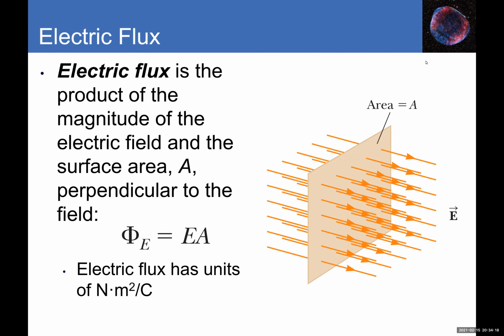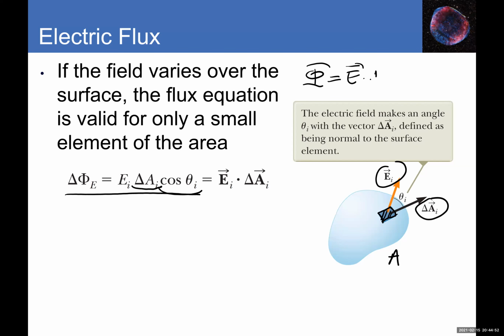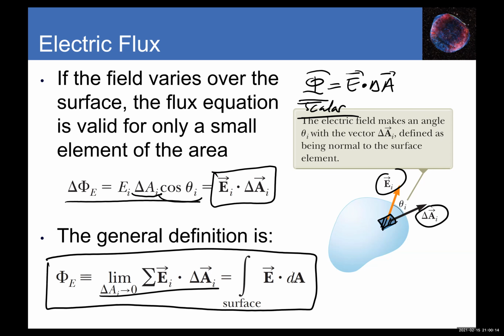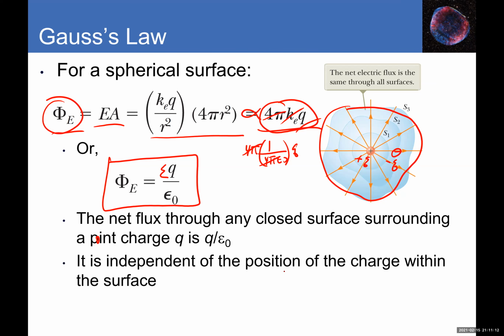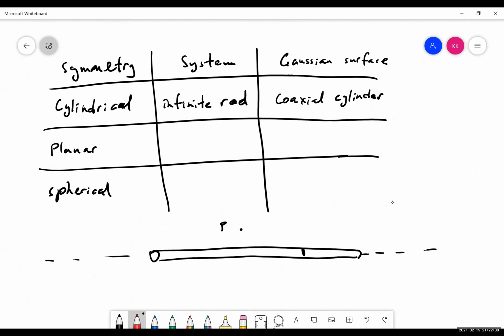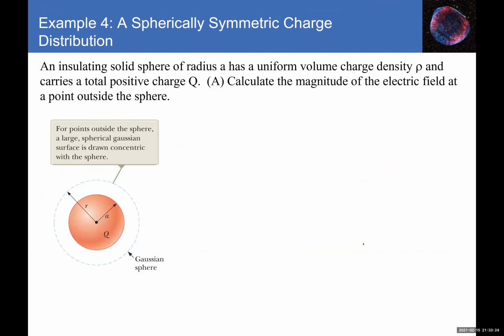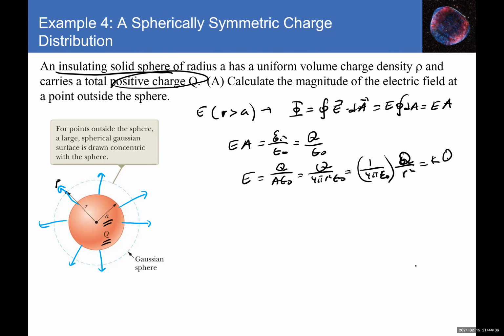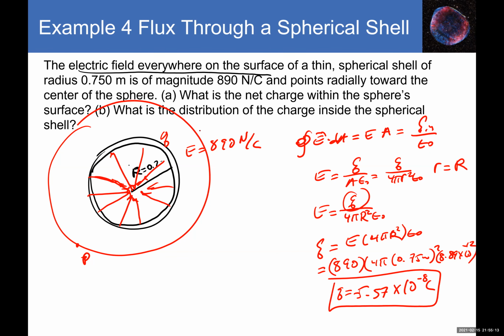Physics For Scientists And Engineers ~ Gauss's Law and Electric Flux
- Electric Flux
- Electric Field
- Gauss's Law